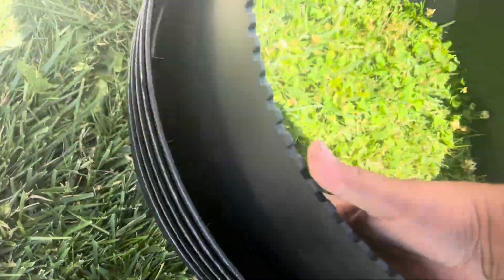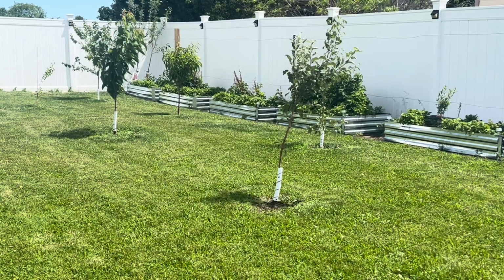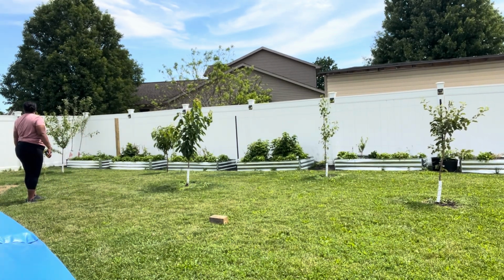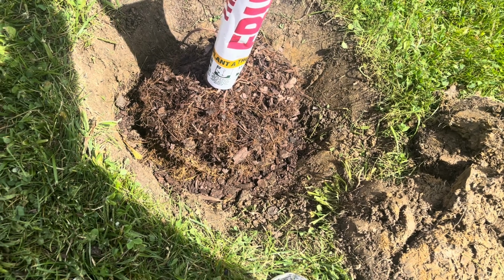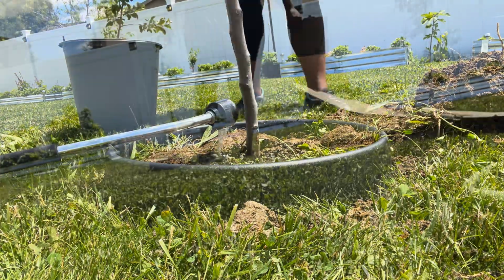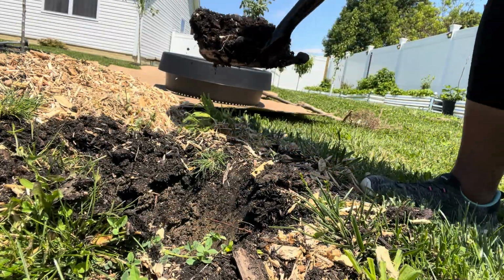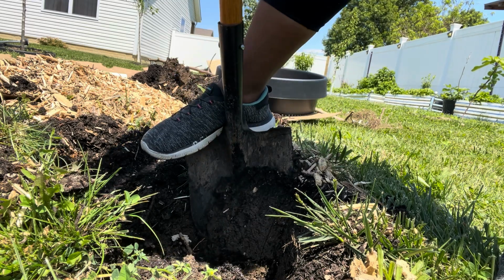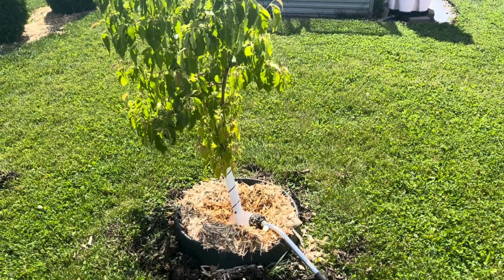New Apple Trees and Watering Rings to my Backyard Orchard!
Planting new apple trees  and watering rings to my backyard orchard

The Ball complete book of home preserving

Clydes Garden Planner

Seed Organizing Container : Photo Storage Case

The complete guide to pressure canning cookbook

Trifecta Plus Fertilizer

SubPod In ground Worm composting

Presto Electric Canner

Steam canner

Jarden Sauce Maker ( food mill electric)

Silicone reusable bags

Roo Harvest Apron

Tru Earth Laundry Detergent Sheets

ButcherBox Sign up through my link and get $50 off your first box!

Baking dish with Lid

Links are affiliate links, and as an Amazon Associate, I earn from qualifying purchases-but I will only recommend items I LOVE and use daily with no extra cost to you, and it helps support the channel! I appreciate you!

MAILING ADDRESS:

Holly Baker
Findlay, OH 45839